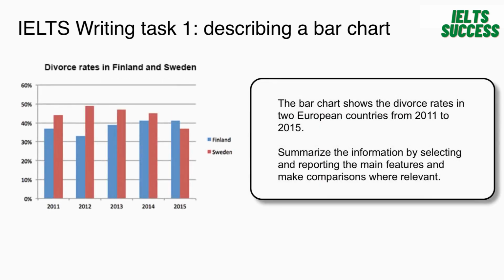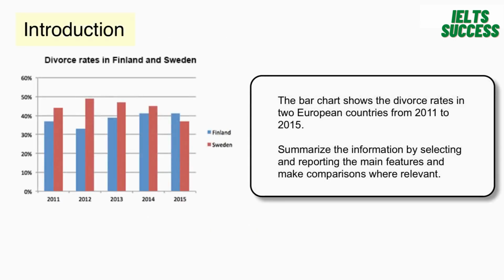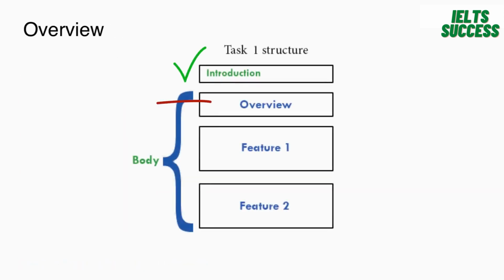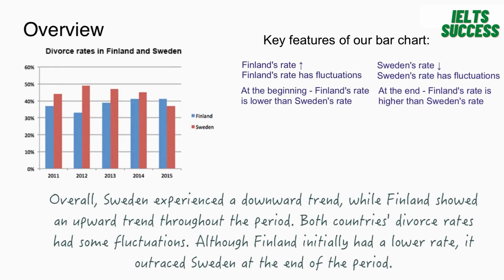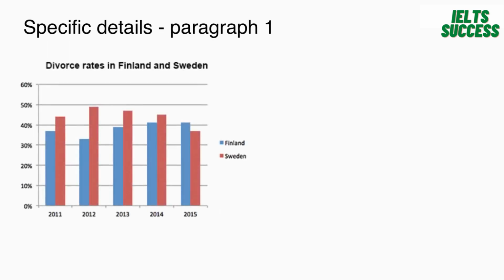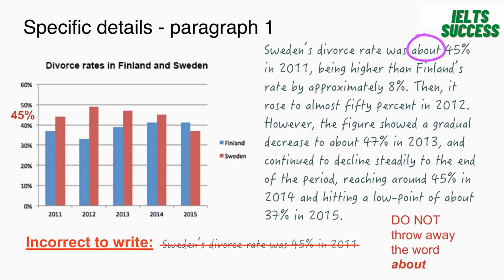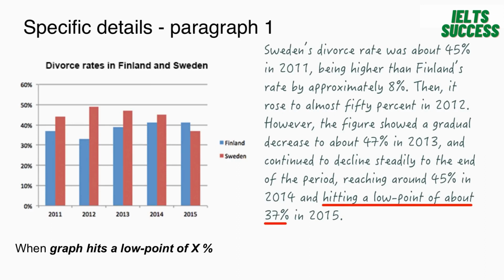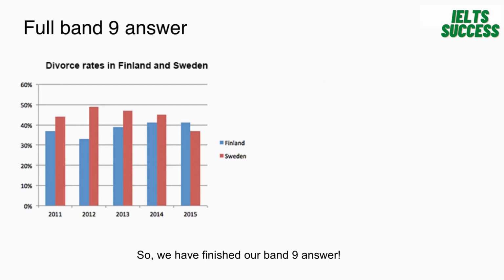IELTS Writing Task 1 Bar Chart useful vocabulary | IELTS Success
Learn how to describe bar charts in IELTS Writing task 1 to get a band 9 for your writing!

Video Content:
- sample question
- step-by-step guide to write a band 9 answer
- useful vocabulary